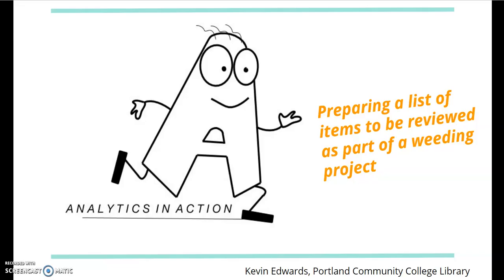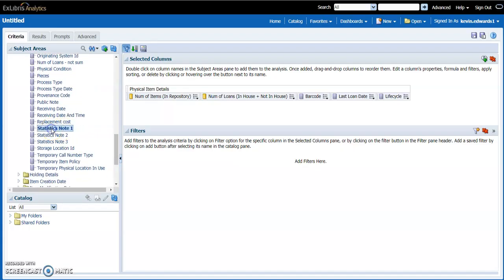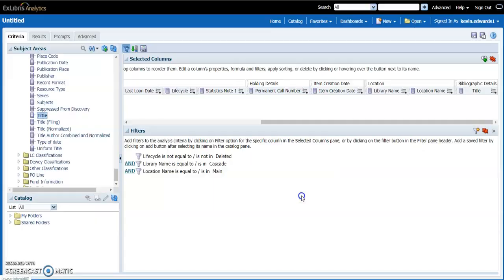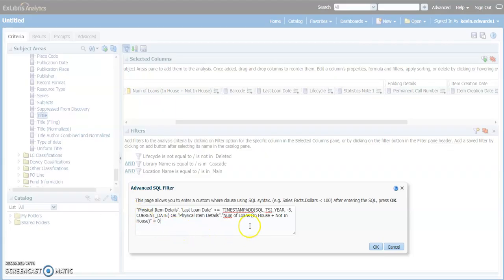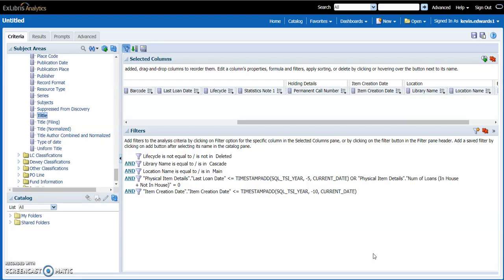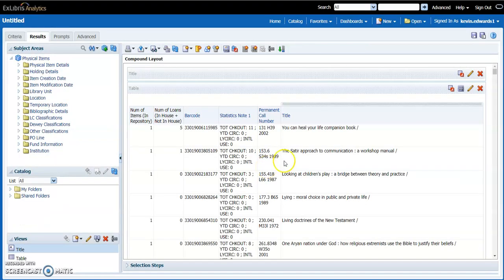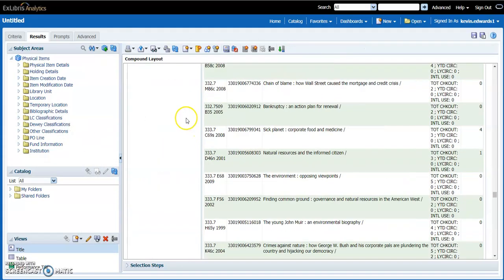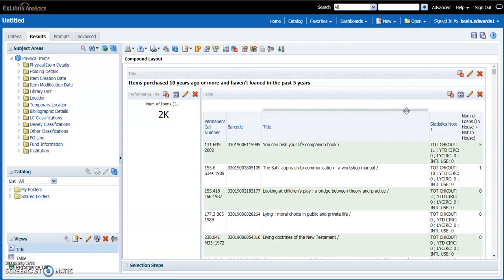CASG Analytics in Action: Preparing a list of items to be reviewed as part of a weeding project